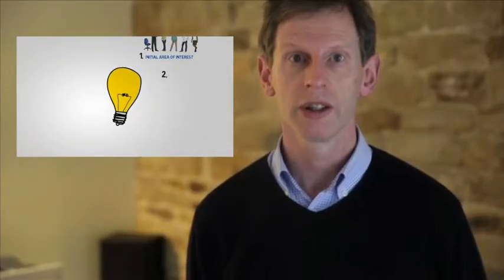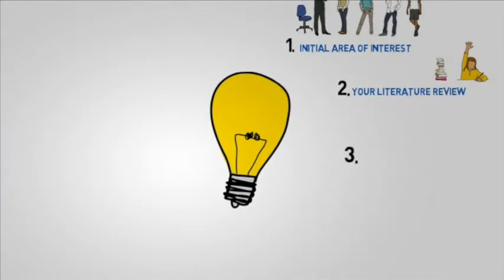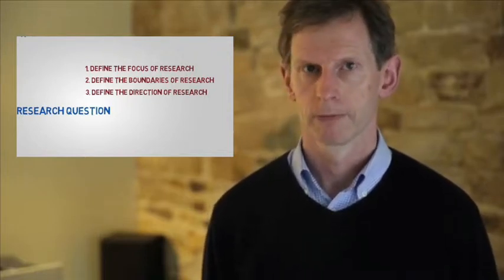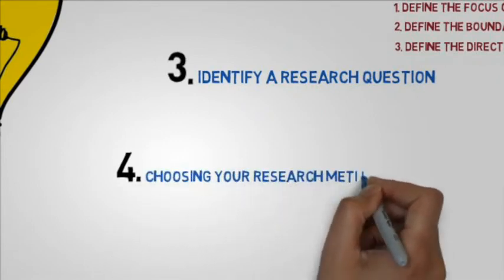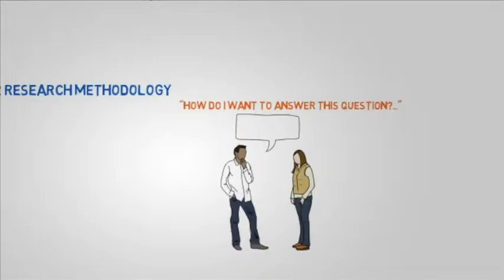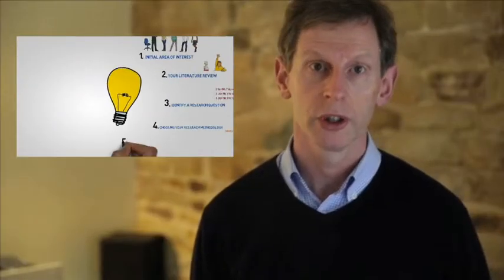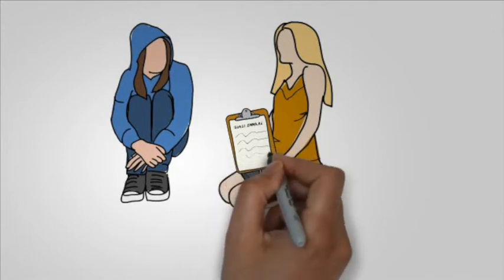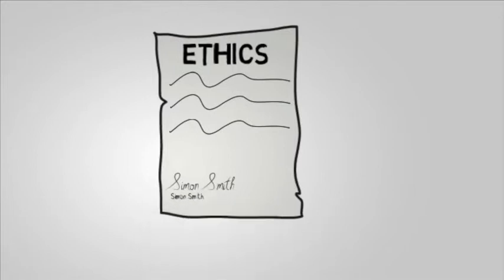4. Carrying out your research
This is the fourth film and it describes a 9 stage research cycle that can be used when carrying out a piece of research